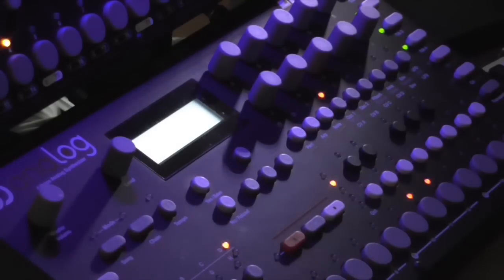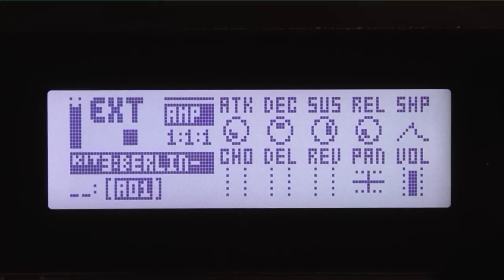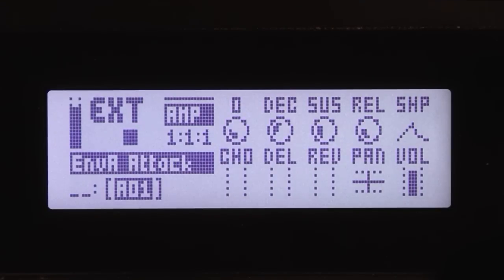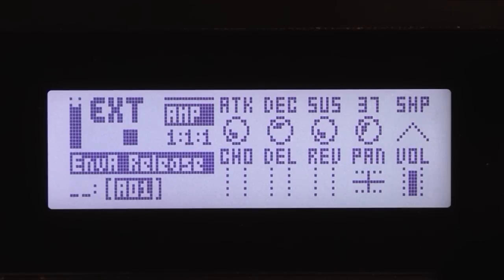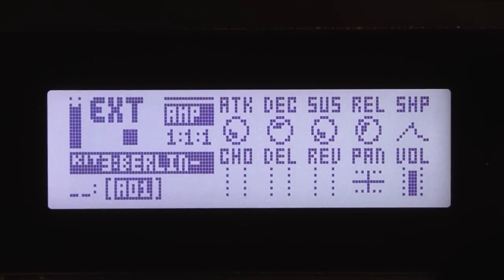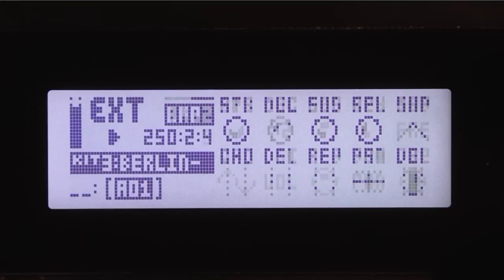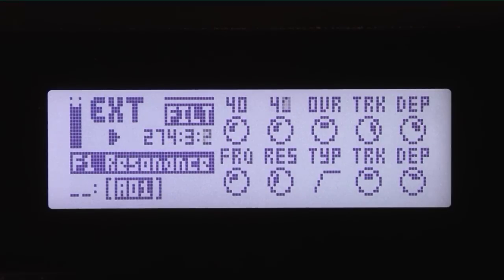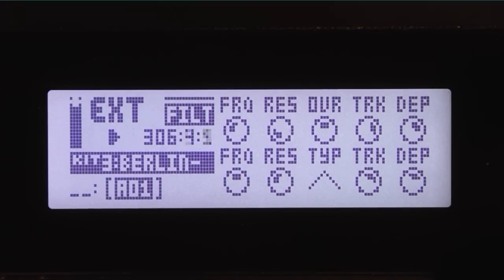Elektron Analog 4 tutorial 4 - how to do Berlin School sounds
Rob of Seen From Space shows how to programme typical "Berlin School" sounds on the Analog 4. Especially useful for those new to the A4 and/or new to synthesis.

Berlin School as defined by Wikipedia: "...a style of electronic music that emerged in the 1970s. Berlin School was so named because most of its early practitioners were based in West Berlin. It was shaped by artists such as Tangerine Dream, Klaus Schulze, and Manuel Gottsching. Innovative Berlin School recordings were a precursor of ambient music."